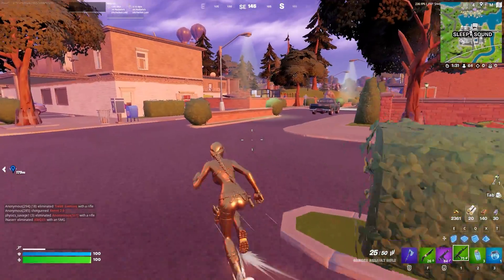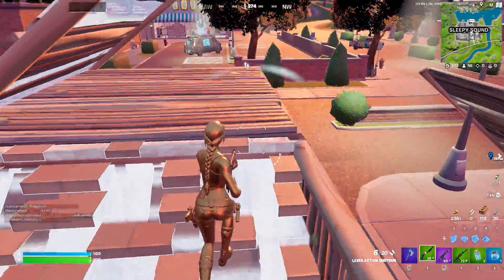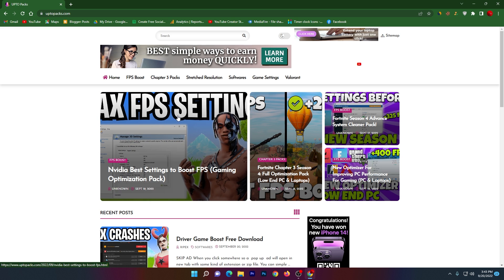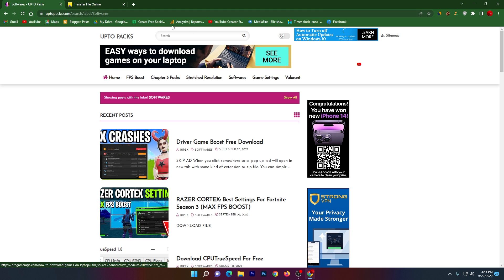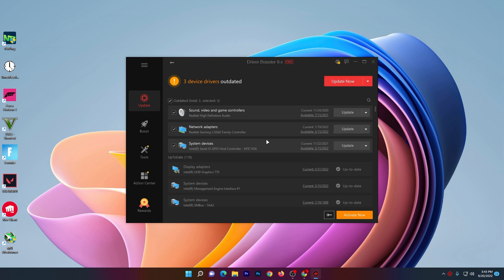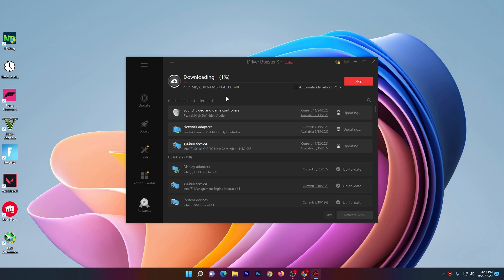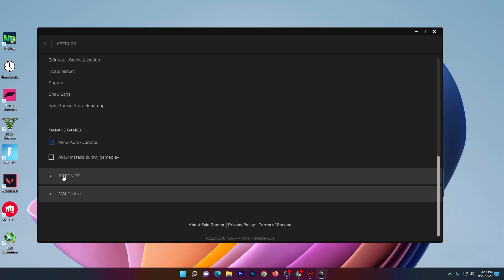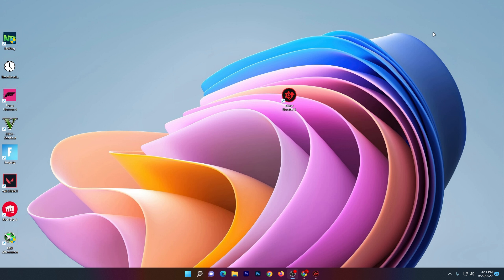How to Fix CRASHES & FREEZING In Fortnite Season 4 - Fortnite NOT Launching FIXED!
Today in this video, I will show you how to fix crashing and freezing in Fortnite new season on pc. This setting will work with any low-end pc or laptop. This is most common issue which causing crashes and error in games so make sure to watch complete video.